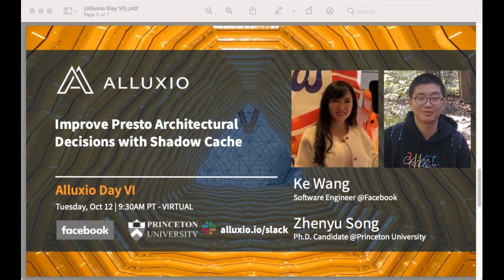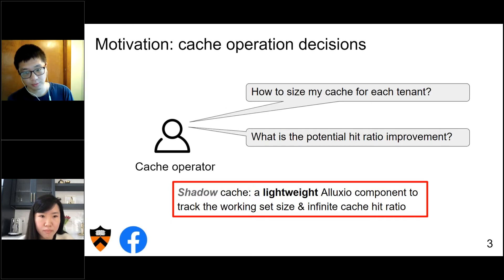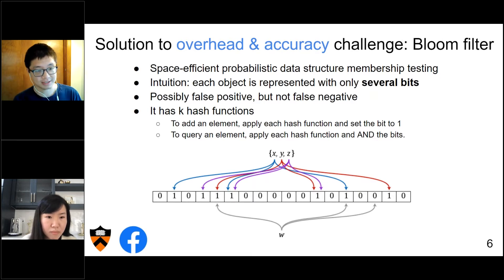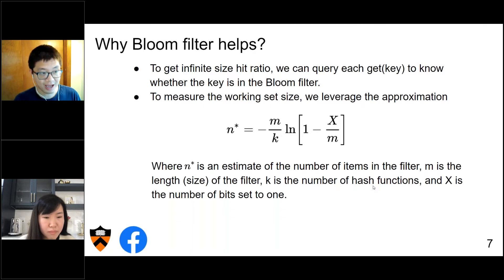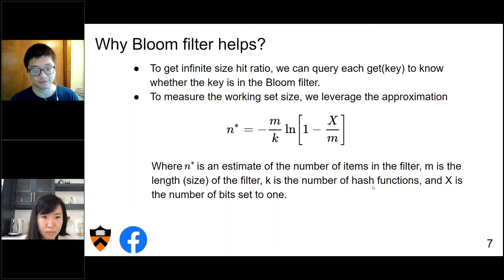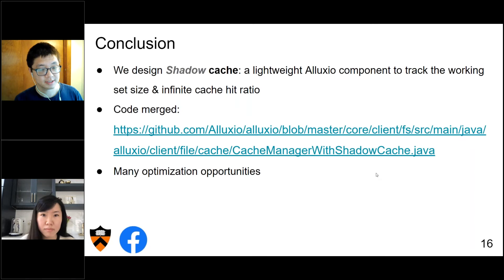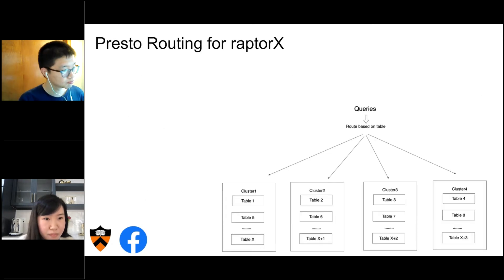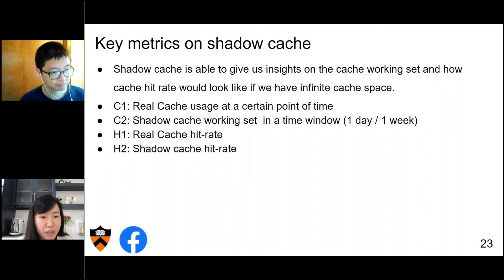Improve Presto Architectural Decisions with Shadow Cache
Alluxio Day VI

Speaker:
Ke Wang (Software Engineer, Facebook)
Zhenyu Song (Ph.D. Student of Princeton CS Department)

This talk describes the design of shadow cache, a lightweight component to track the working set size of Alluxio cache. Shadow cache can keep track of the working set size over the past window dynamically, and is implemented by a series of bloom filters. We’ve deployed the shadow cache in Facebook Presto and leverage the result to understand the system bottleneck and help with routing design decisions.